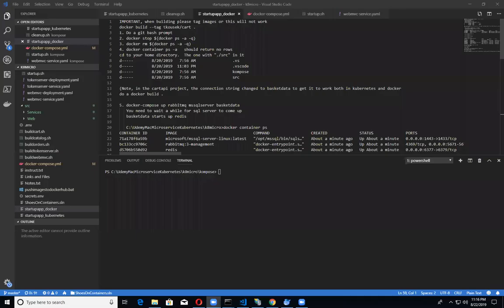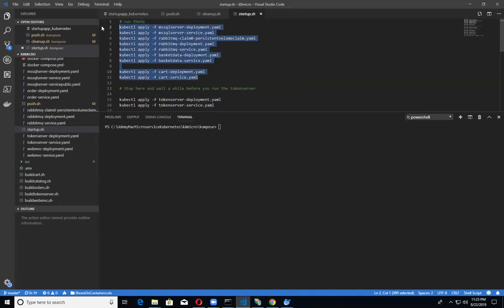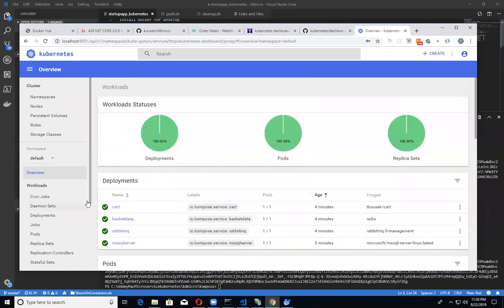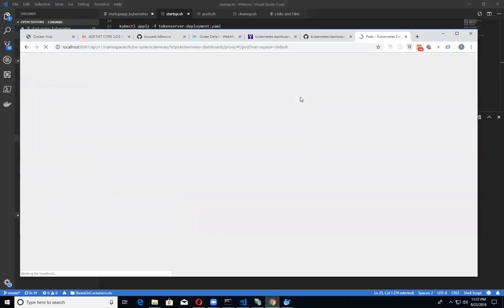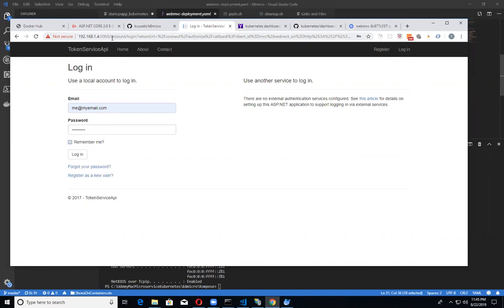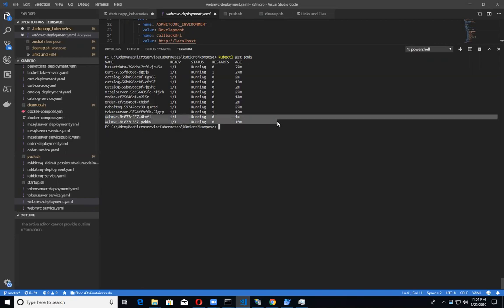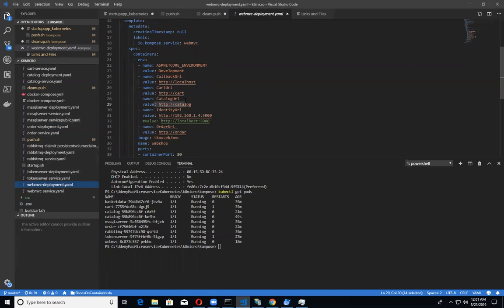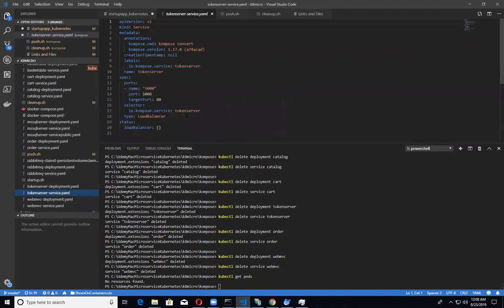Kubernetes demo on Windows for the ASP.NET Core Microservices course by Frank Ozz